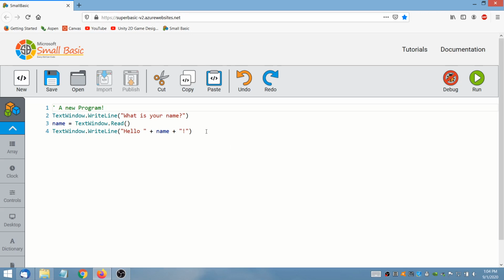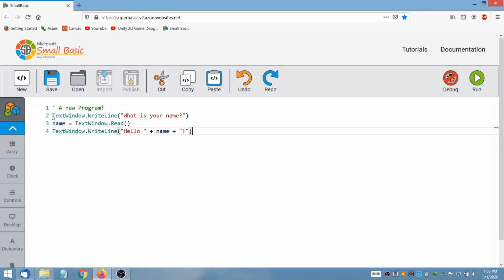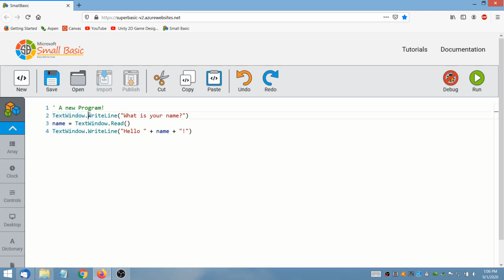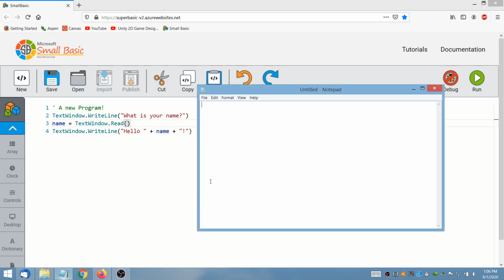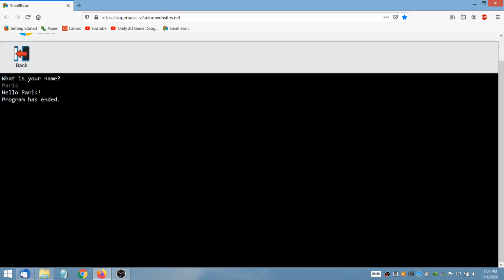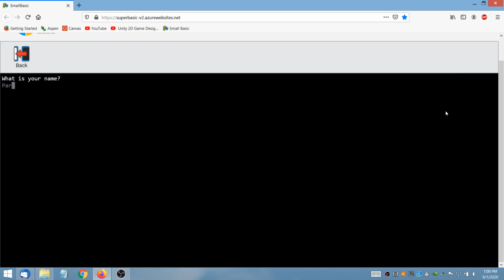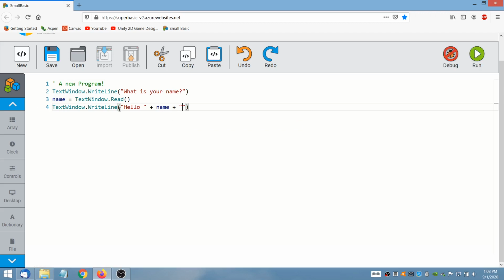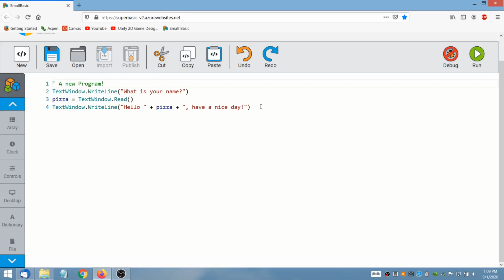Intro to Small Basic